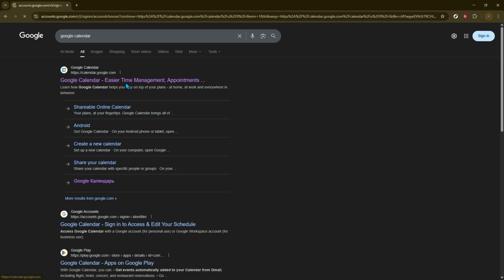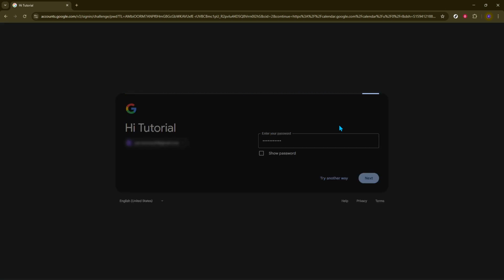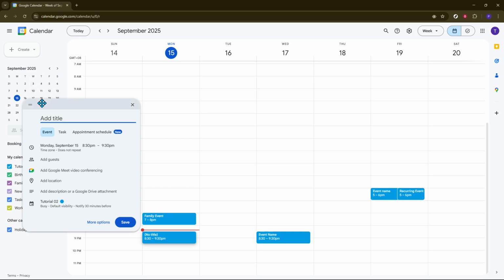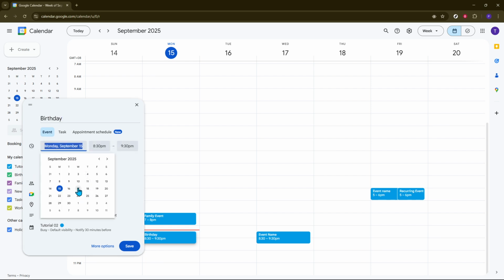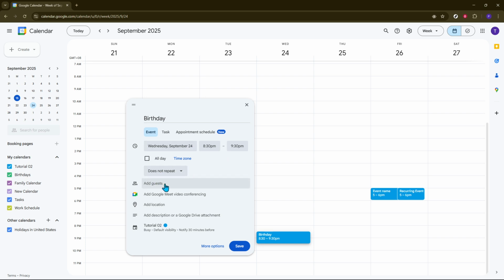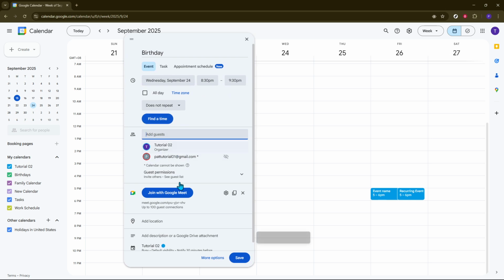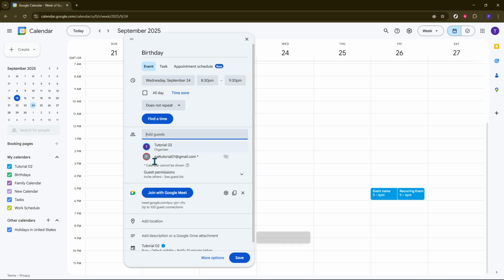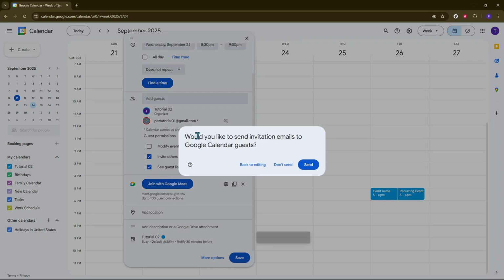How to Send a Google Calendar Invite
Master the art of sending professional calendar invites! Learn how to create, customize, and send Google Calendar invitations that ensure everyone shows up prepared and on time.
What You'll Learn:
📅 Step-by-step invitation creation process
👥 Guest management and permissions setup
📧 Professional invitation email formatting
⏰ Time zone and scheduling optimization
✅ RSVP tracking and response management
Perfect for:

Event planners and coordinators
Team leaders organizing meetings
Anyone scheduling group activities